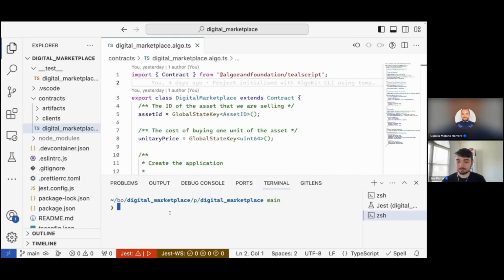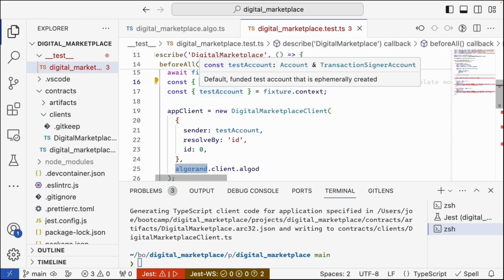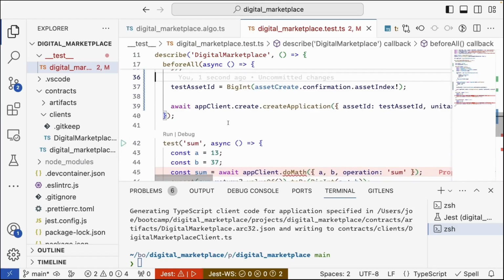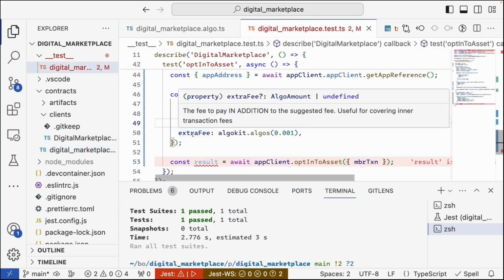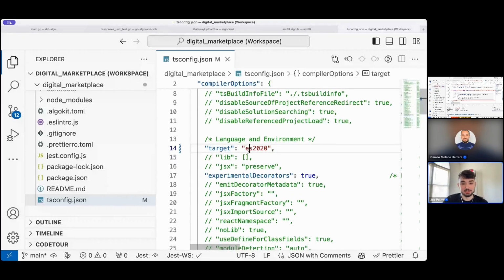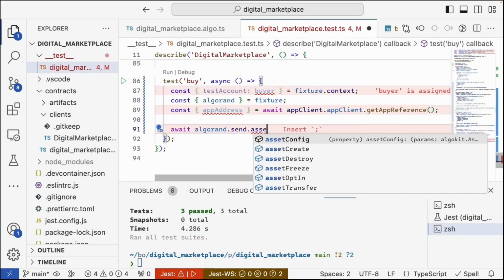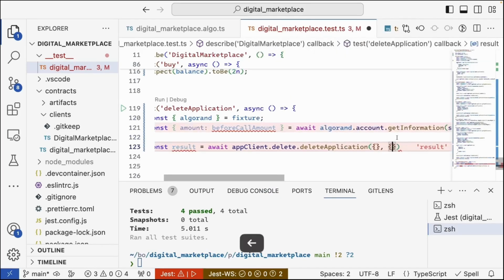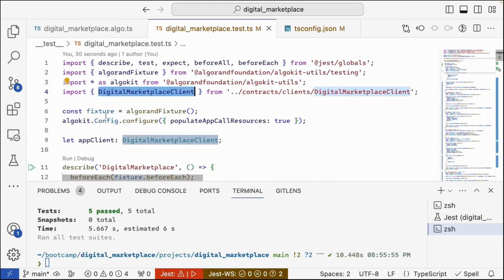HOW To Test Methods Within Your TypeScript Smart Contract! | Beginner TypeScript - Session 2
Camilo Molano Herrera & Joe Polny will show you how to use TypeScript to create a decentralized application (smart contract + front-end) of a digital marketplace, in which you will be able to list your digital products (assets) to sell, define a price and allow end users to buy them.

Timestamps:
0:00 - 5:12 “Introduction”
5:12 - 16:55 “Tests overview and setup”
16:55 - 24:30 “Testing optInToAsset function”
24:30 - 28:50 “Testing deposit function”
28:50 - 32:25 “Testing setPrice function”
32:25 - 37:00  “Testing buy function”
37:00 - 43:22 “Testing deleteApplication function”
43:22 - 55:12 “Wrap-Up & Questions”